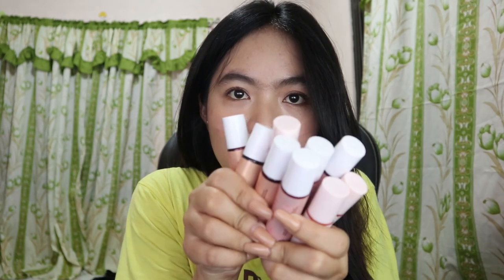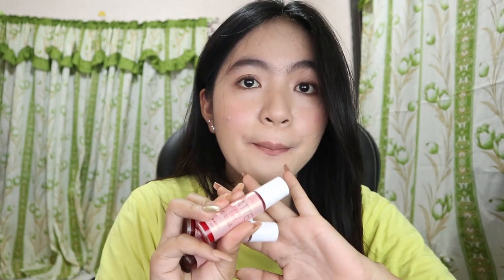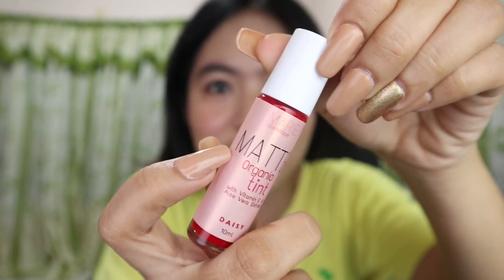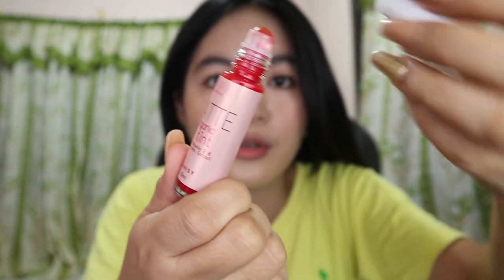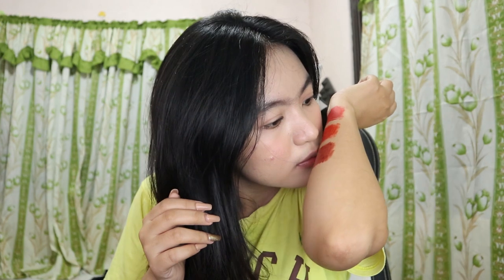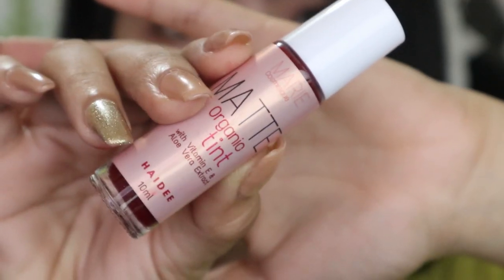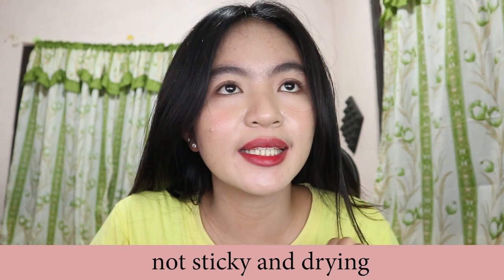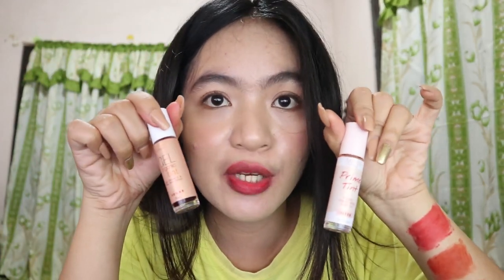MATTE ORGANIC TINTS?? Marie Cosmetique || DianaVlogs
For those like me who's always in search of a very affordable and long lasting tints, I hope this video could help.  Thank you so much guys for watching!

Marie Cosmetique : a local brand located at City of San Fernando, La Union. They also do shipping of orders nationwide.

Editing Toools
Camera: Canon m100
Software: Adobe Premiere Pro CC 2019
Thumbnail: Adobe Photoshop cs6